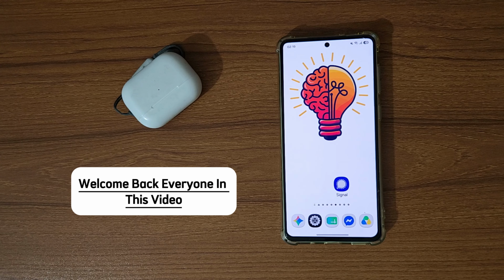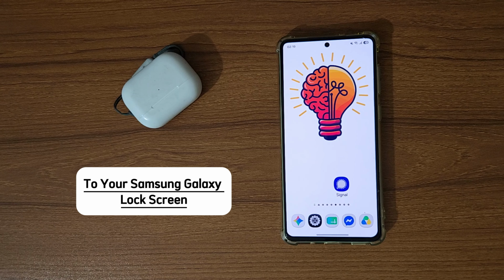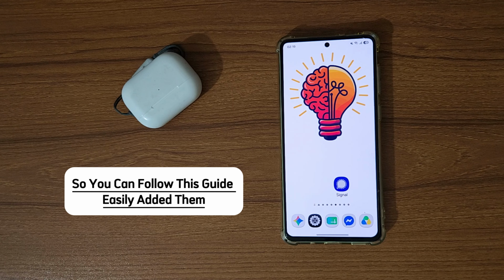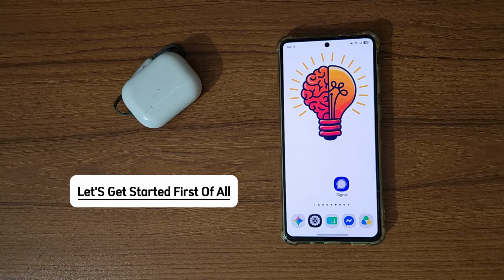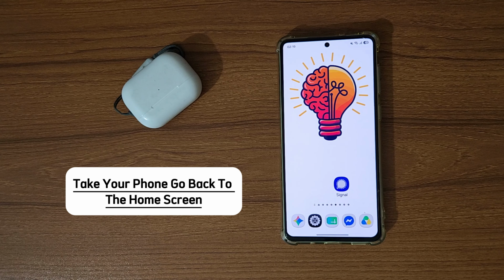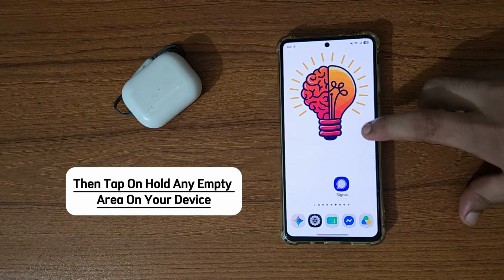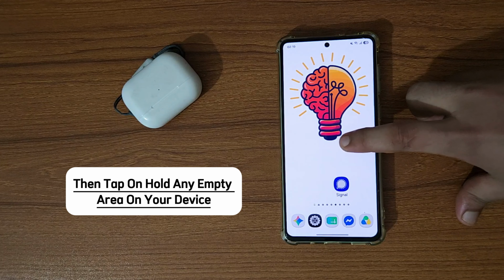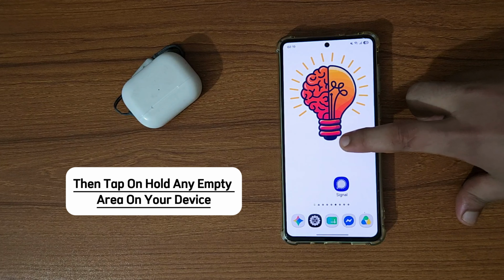Add Widgets to Your Samsung Galaxy Lock Screen – Full Guide!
Learn how to add widgets to your Samsung Galaxy lock screen and customize it with useful information in seconds.